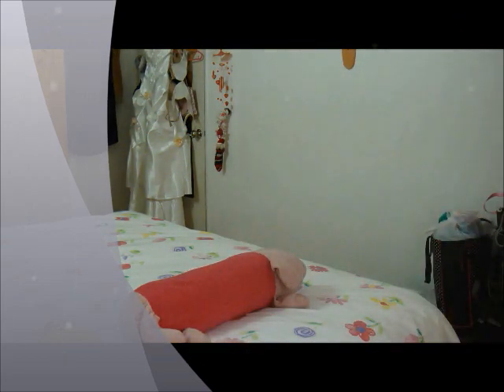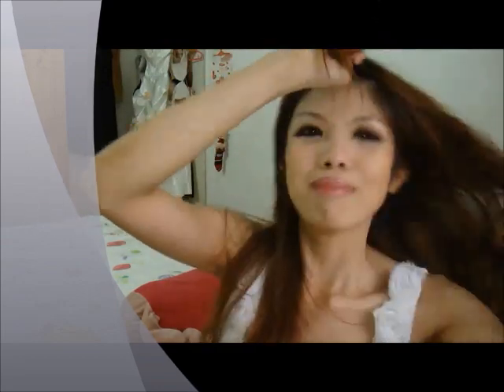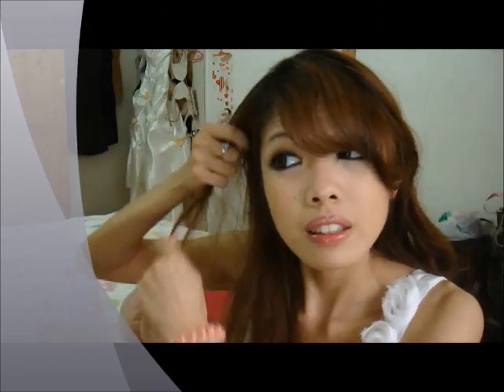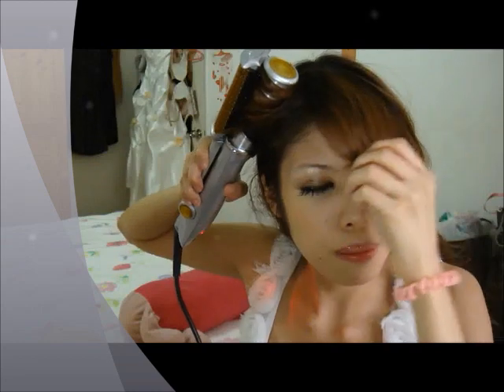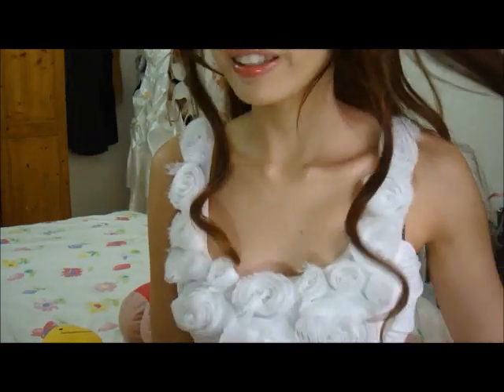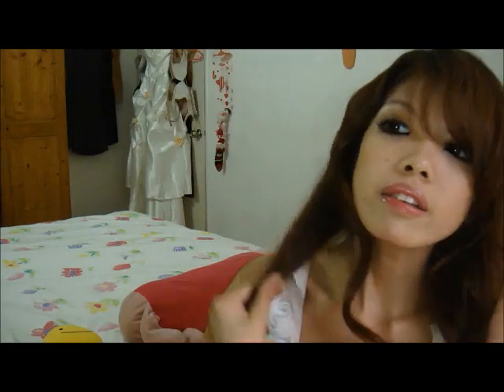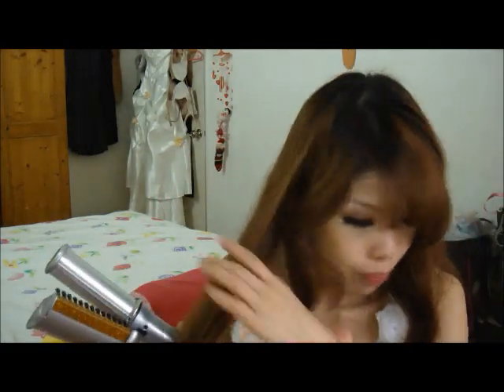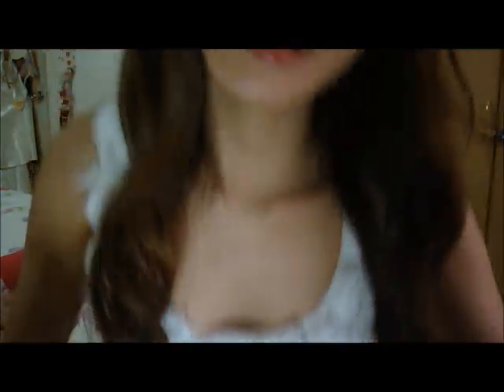InStyler Review by Supermodels Secrets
As seen on Oprah's O magazine, E! entertainment channel, Fox news, and used by American Idol celebrity stylist, the INstyler- Curl /Straighten + volumize+smoothten+style your hair all at once! Works magically fast and easy to use!

This video is merely a demo on how to use it to curl and straighten the hair with curls inwards.
Tame the coarsest hair, curl the the thinnest flyaway hair. Straighten the thickest, curliest hair! All with less frying, drying heat.
The secret to the Instyler lies in its rotating polishing cylinder and four rows of precision-aligned bristles.
The gentle heat and rotating barrel polishes each hair strand individually, giving you incredible shine and style!

(USA, Europe, Australia & other countries)

SS Gallery: 1st Floor, 41A, Jalan SS 15/4B, Subang Jaya